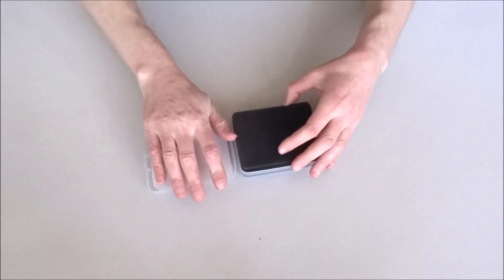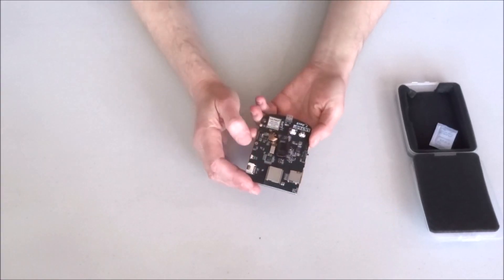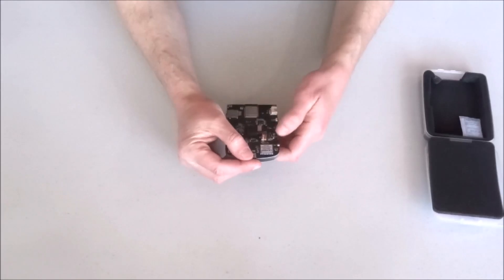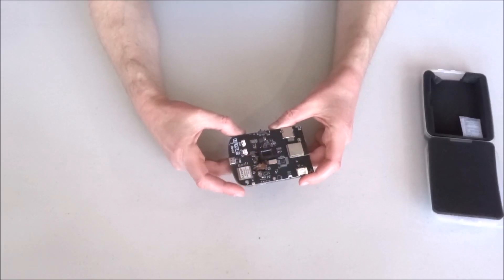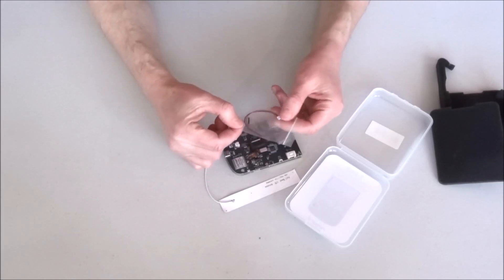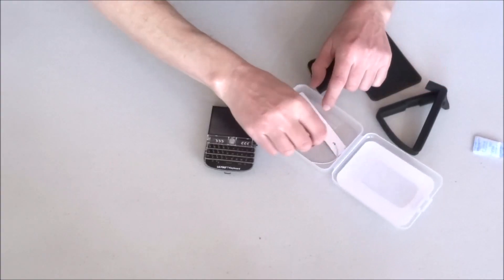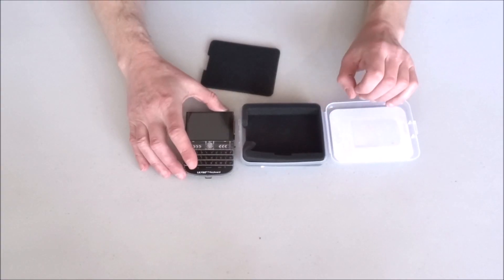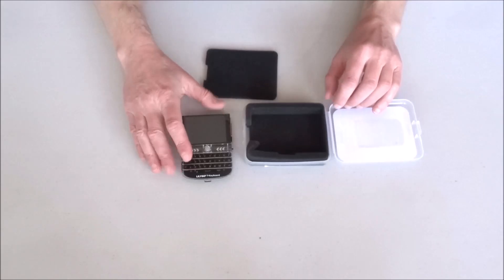Unboxing Lilygo/TTGO T Deck ESP32 S3 LoRa Board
Unboxing Lilygo/TTGO T Deck ESP32 S3 LoRa Board donated for the Visuino development!